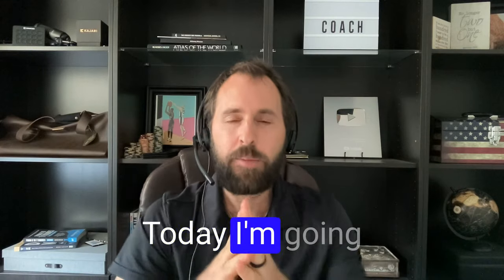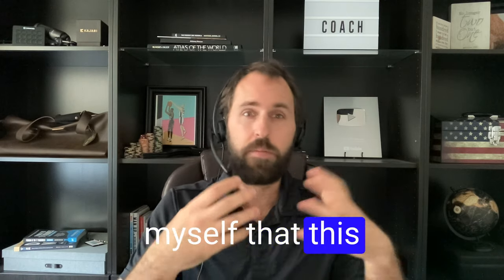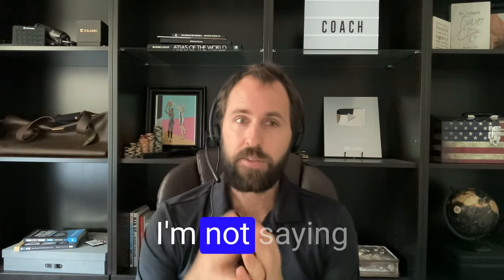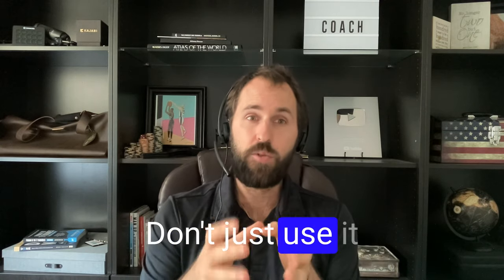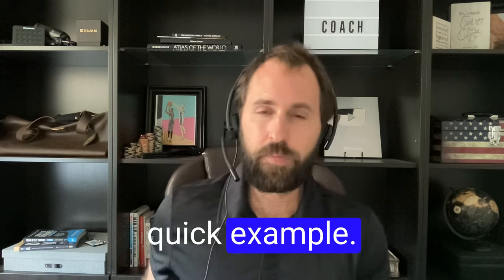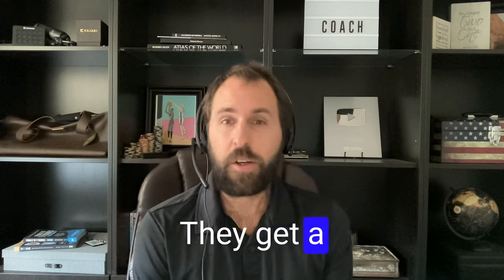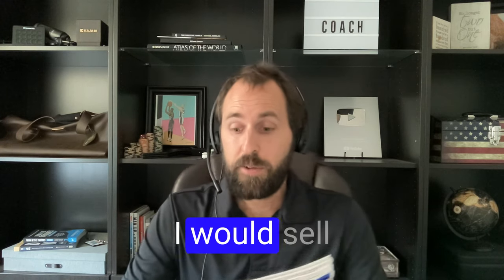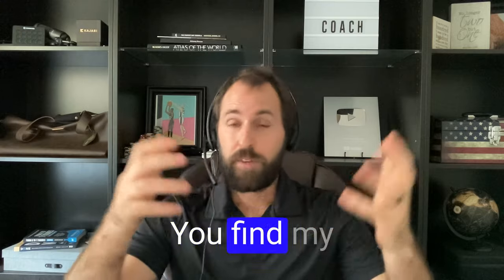Basketball Trainer Gym Rental Success: Earn $50k Before 1st Month’s Rent! 🏀💰 (Step by Step Guide)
Here's a step by step guide to leasing a facility for your basketball/baseball/soccer training business. This is a comprehensive plan that will show you how to LAUNCH the facility with a $50,000 revenue stream